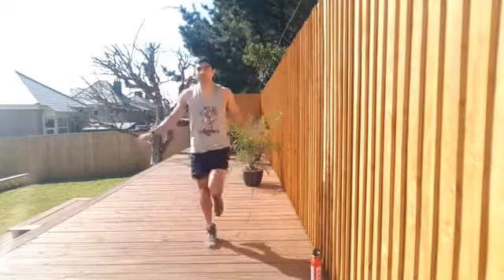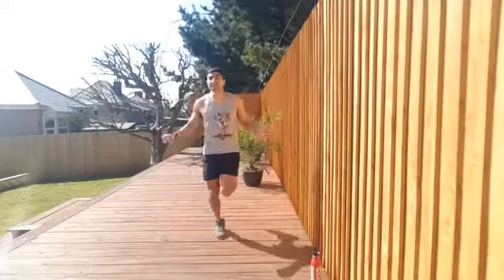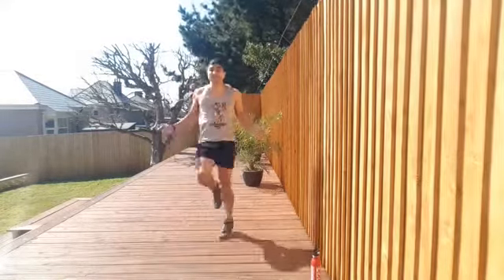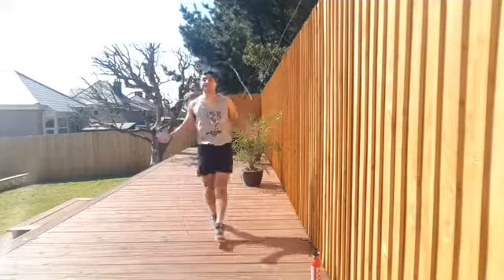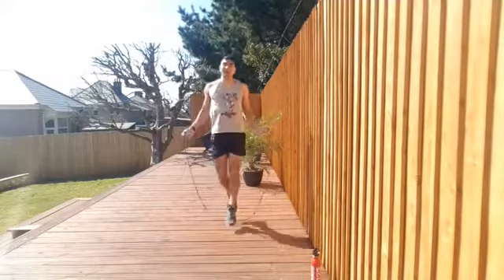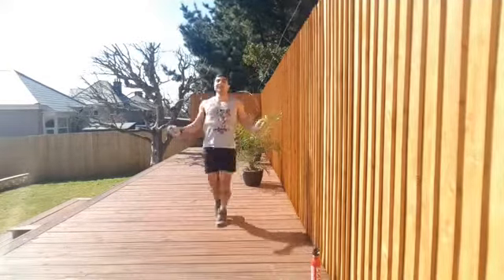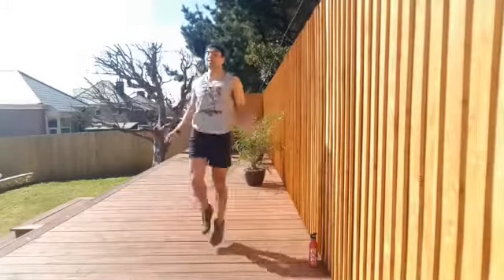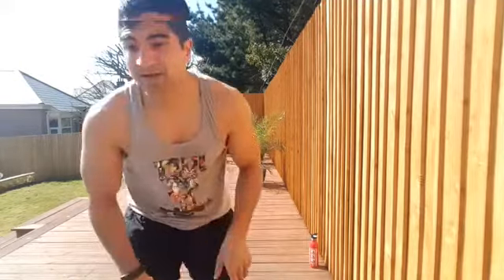30minute Skipping workout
Join in this session all you need is a skipping rope and a space for exercises.